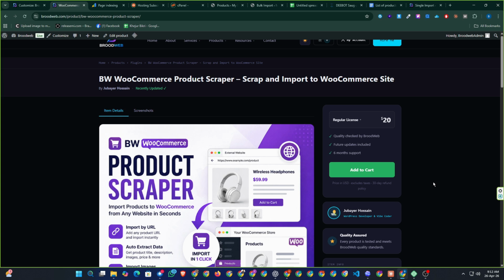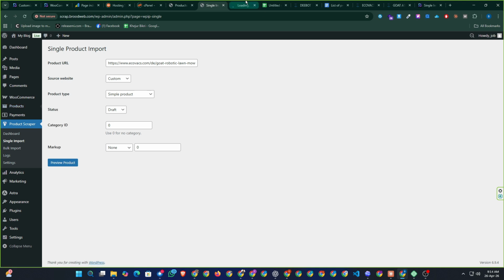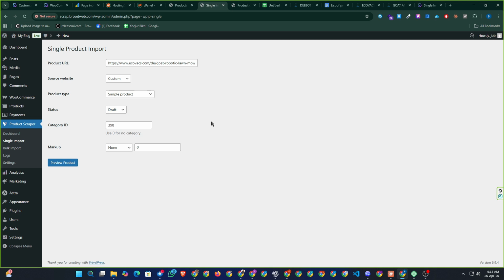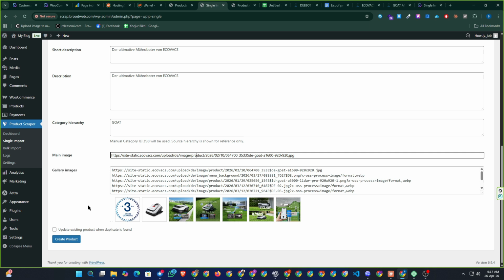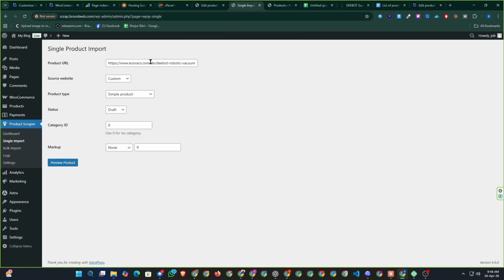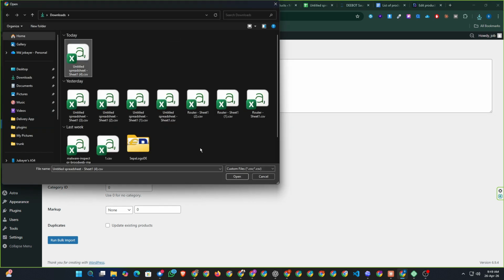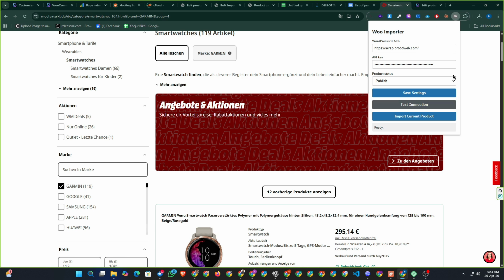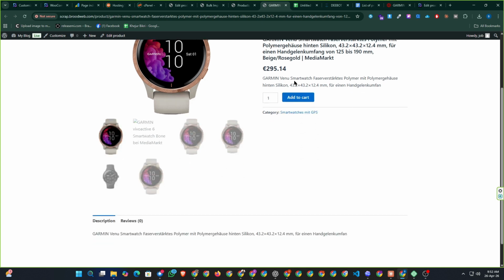Scrap & Import Products from Any Website to WooCommerce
Want to import products into WooCommerce from any website automatically?

In this video, I’ll show you how to use the BW WooCommerce Product Scraper plugin to import products using just a URL. You can extract product title, description, images, and pricing in seconds without manual work.

🚀 What you’ll learn in this video:
- How to import products into WooCommerce using a URL
- Automatically extract product data (title, images, price)
- Add products to your store in seconds
- Build your WooCommerce store faster

🛒 Plugin Features:
- One-click product import
- Automatic data extraction
- WooCommerce integration
- Image import support
- Lightweight and beginner-friendly

⚠️ Note:
Make sure you have permission to use content from external websites before importing products.